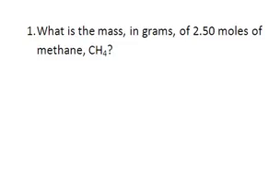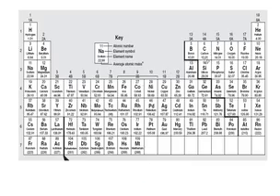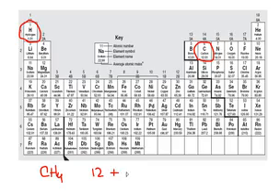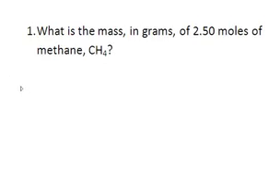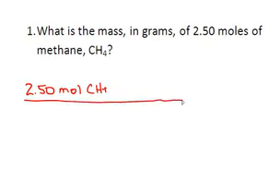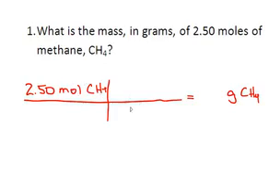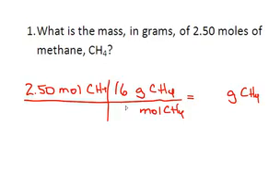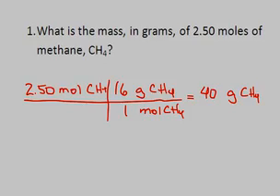1st sec. Problems of unit 2, Mole calculations.